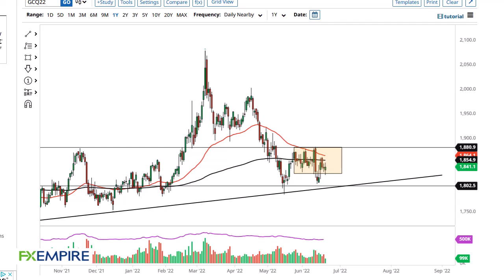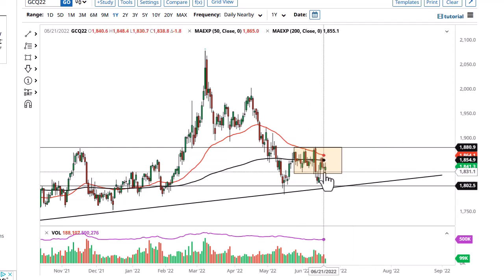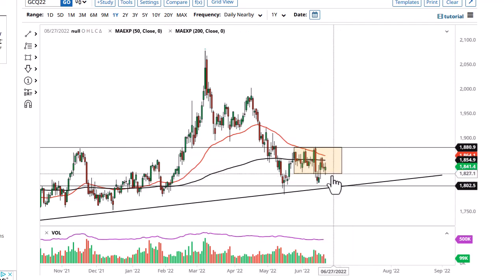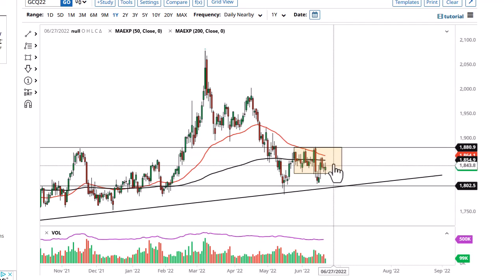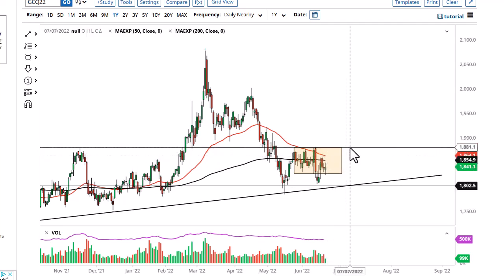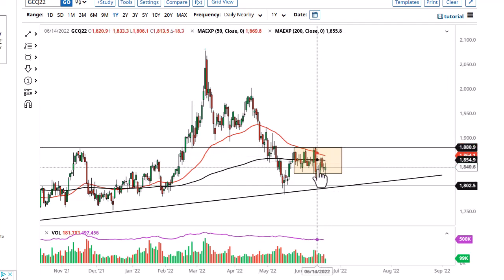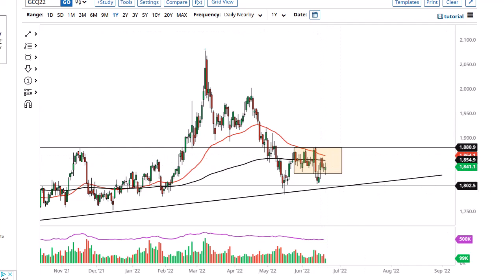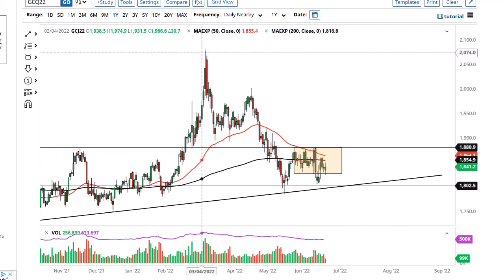Gold Technical Analysis for June 23, 2022 by FXEmpire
Gold markets have been all over the place during the trading session on Wednesday as we continue to try to find some type of equilibrium when it comes to the markets. Ultimately, I think the gold market is probably going to continue to be noisy, and somewhat range-bound.